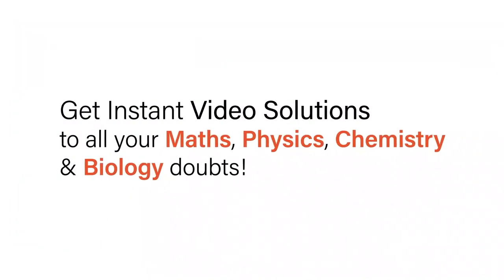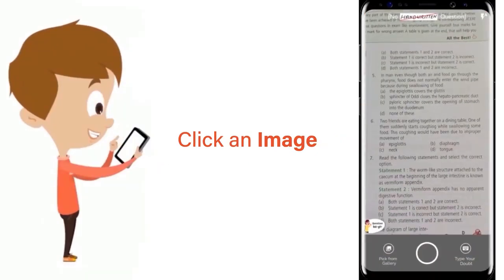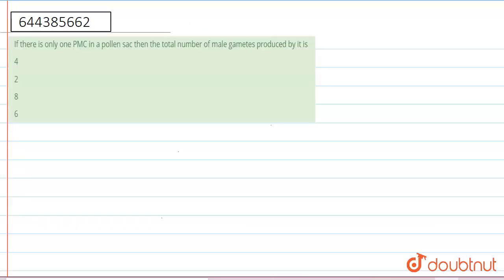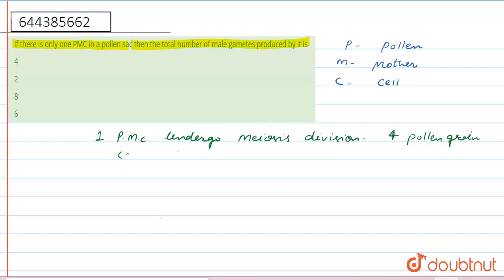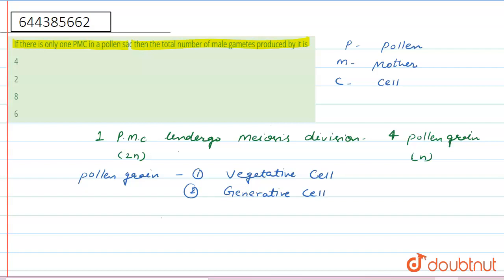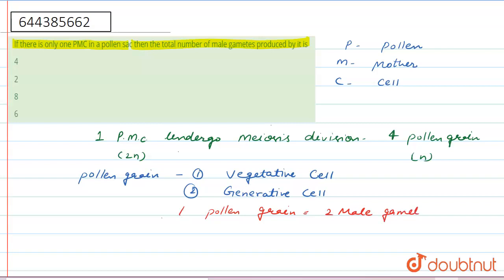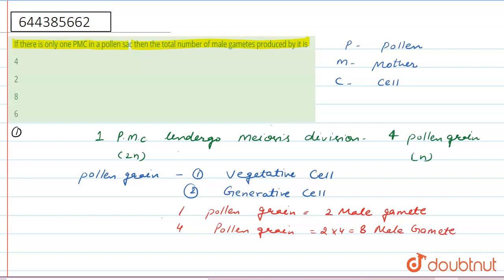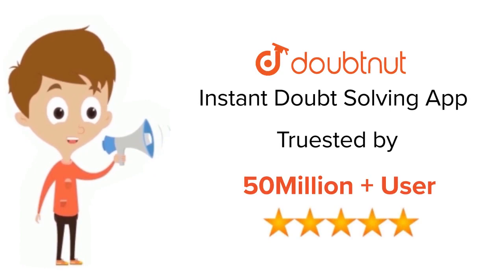If there is only one PMC in a pollen sac then the total number of male gametes produced by it is...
Class: 12
Subject: BIOLOGY
Chapter: TEST 1
Board:IIT JEE

👉 Have Any Query? Ask Us.